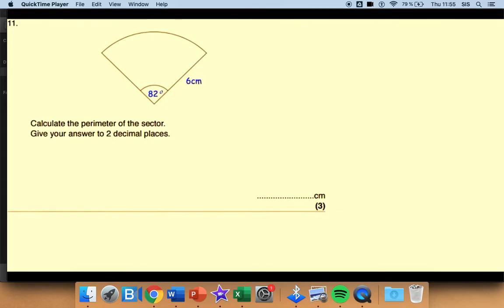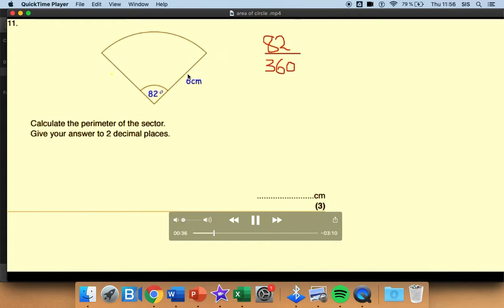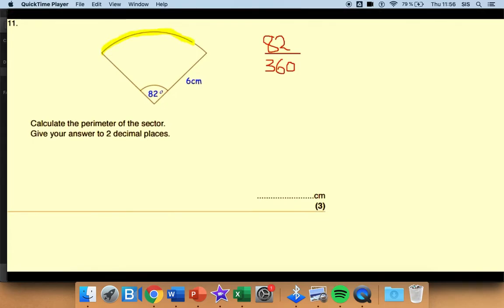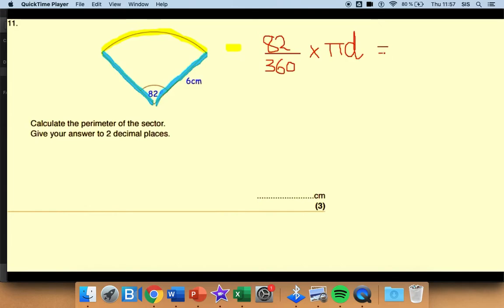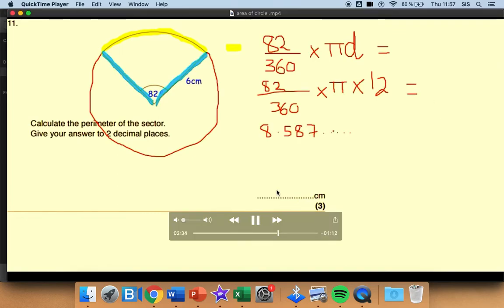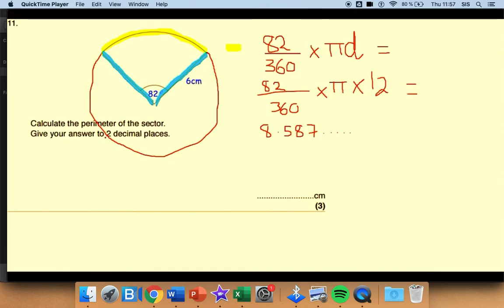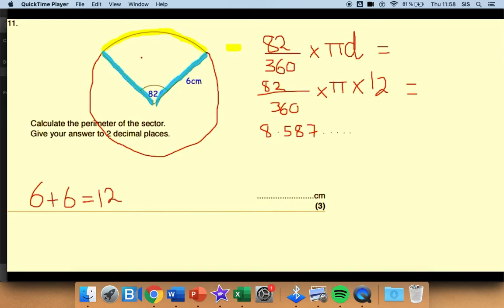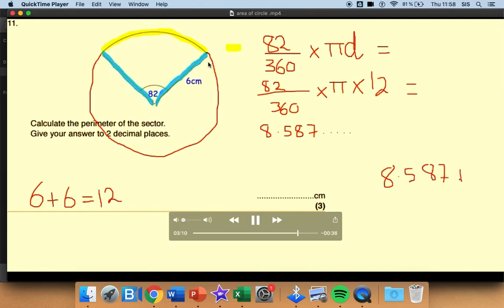Calculating the Perimeter of a Sector: A Step-by-Step Guide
The video tutorial focuses on the process of calculating the perimeter of a sector, a part of a circle that consists of a curved edge and two straight sides. The presenter clarifies that while circumference usually pertains to the entire outer boundary of a circle, the perimeter of a sector involves both the arc (curved part) and the straight sides. To calculate the arc length, you must find the fraction of the circle's circumference that corresponds to the sector. In this example, the fraction is given as 82 over 360. The circumference can be calculated using two formulas: either 2πr (using the radius) or πd (using the diameter). Both formulas are effective because the diameter is twice the radius.

In the demonstration, the instructor chooses to utilize the diameter method but points out that the radius may have to be manipulated to find the diameter. By doubling the radius, a diameter of 12 is determined. Once the necessary inputs are calculated, the arc length can be computed using a calculator. The instructor finds the arc length to be 8.587, noted with precision to several decimal places for accuracy in further calculations.

The final part of the example is finding the sum of the arc length with the straight sides of the sector. The two straight sides are each six units, totaling 12. These values are combined with the arc length for a final perimeter of 20.59, rounded to two decimal places. The video aims to enhance understanding by simplifying each step involved in calculating the perimeter of a sector and underscores the importance of precision in mathematical computations.